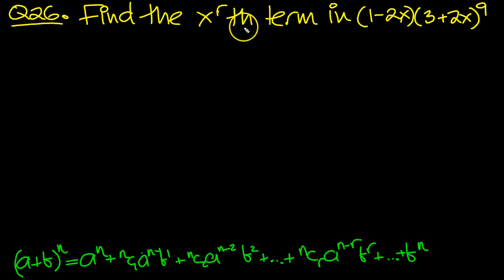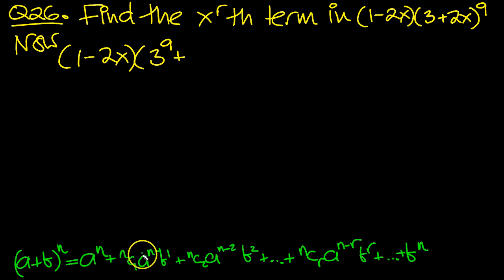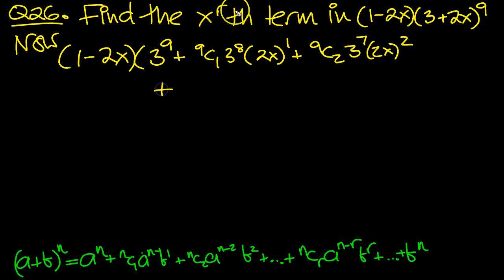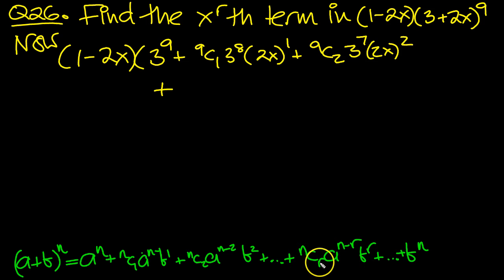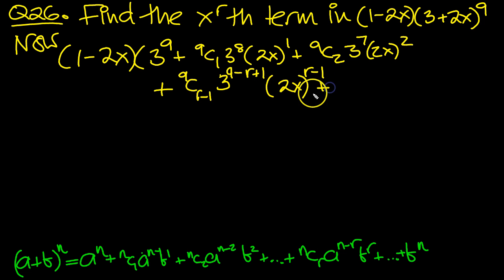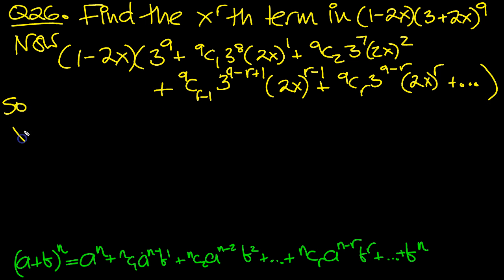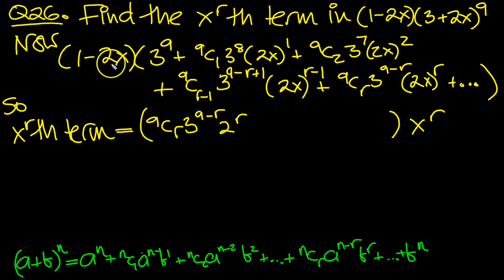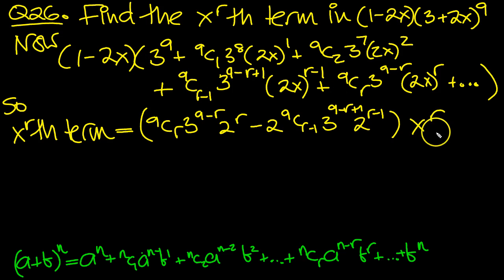Binomial Theorem Q26